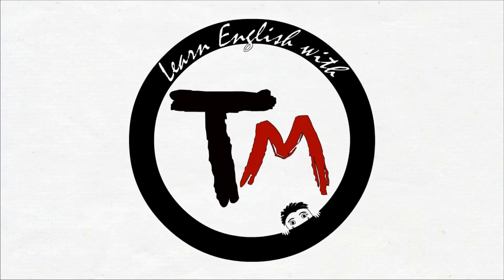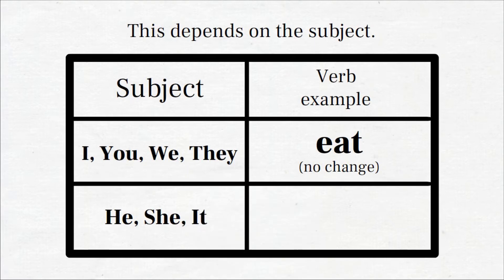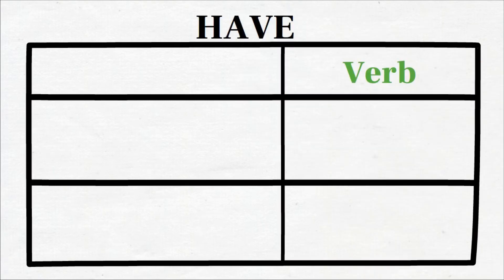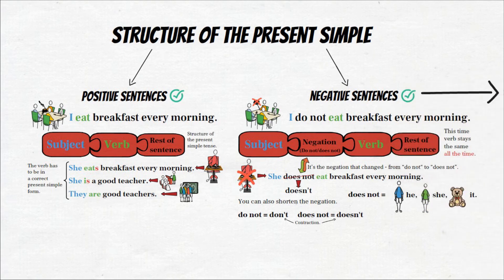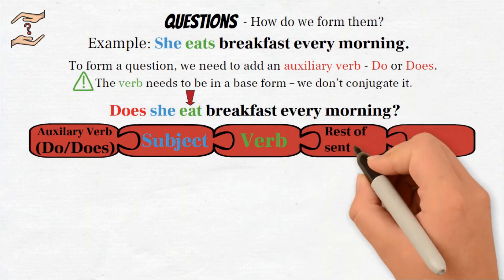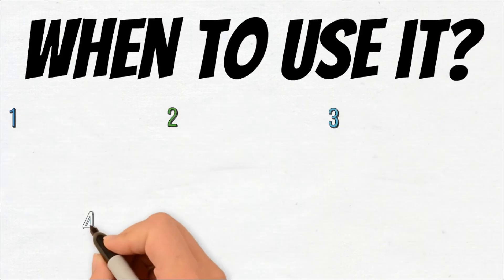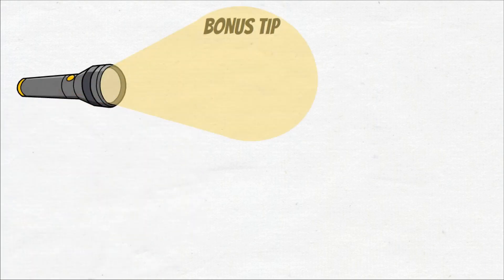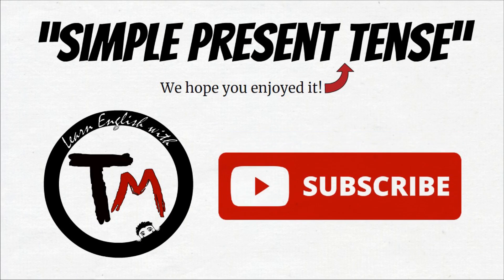Simple Present Tense | English Grammar | English Tenses | Verb Conjugation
Want to speak English like a native? In this English grammar video you will learn:
• Conjugation of regular verbs and the verbs “be” and “have”
• The structure of simple present tense
• How to form negatives in simple present tense
• How to form questions in simple present tense
• How to form answers in simple present tense
• When to use simple present tense

Chapters
0:00 Intro
0:51 What's Conjugation
2:02 Conjugation of verbs in simple present
3:30 Conjugation of "be"
4:44 Conjugation of "have"
5:21 Structure of Simple Present Tense - Positive / Affirmative Sentences
6:29 Structure of Simple Present Tense - Negative Sentences
8:47 Structure of Simple Present Tense - Questions
10:08 Structure of Simple Present Tense - Answers
11:47 When to use Simple Present Tense
14:13 Bonus Tip
14:45 Test / Quiz